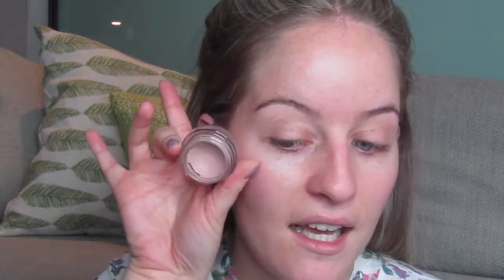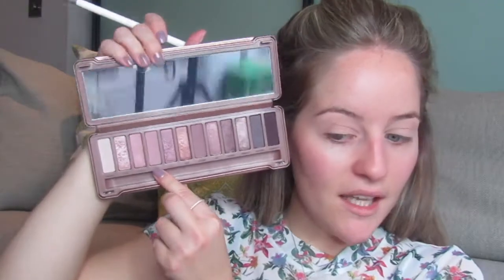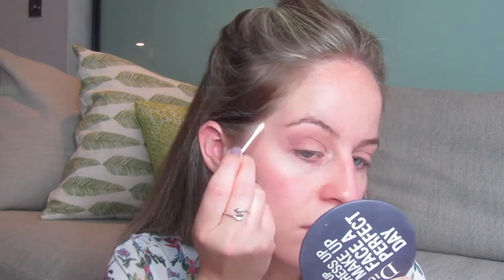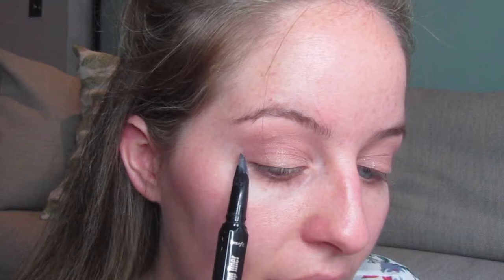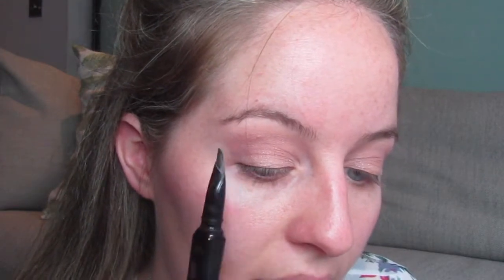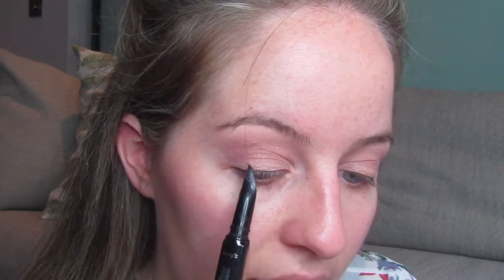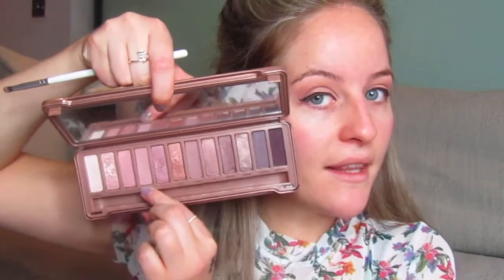MY PERFECT CAT EYE | Becky Walker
I've filmed a tutorial for my perfect cat eye, with a little something special! I've put a subtle bit of sparkle in the centre of the eyelid and a light wash of pale pink all over the eye which I used to create a more natural flick. This just enhances the black liquid eyeliner and looks really cute (I think)!!

PRODUCTS:

EYES
Painterly Pro Longwear Paintpot by Mac - Eye Primer
Laura Mercier Loose Setting Translucent Powder - set the primer
JH 30 Blending Brush
Naked3 Urban Decay Palette - Limit
Day Gleam by Mac